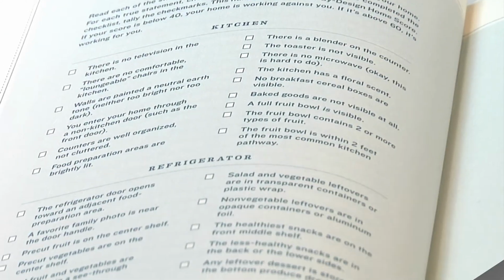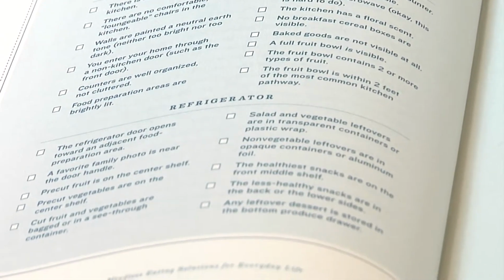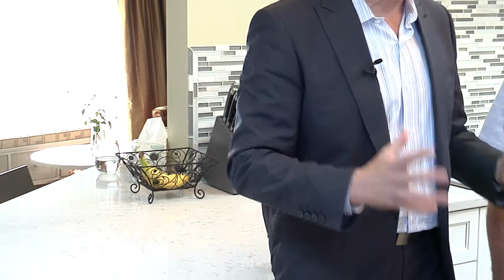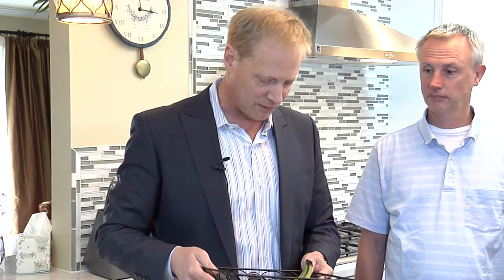Slim by Design Kitchen Makeover